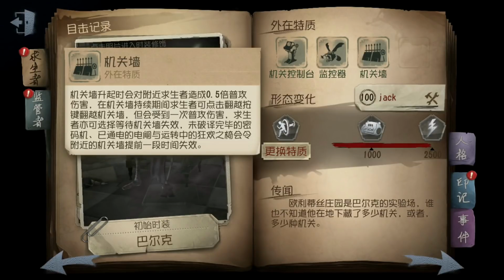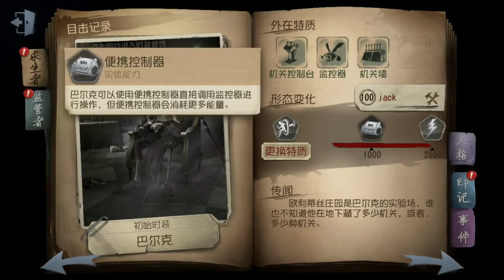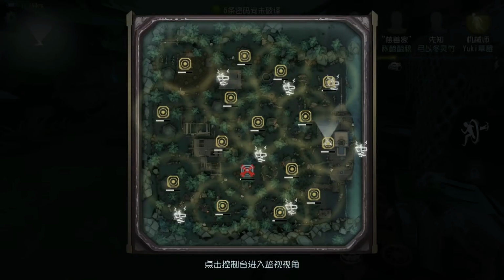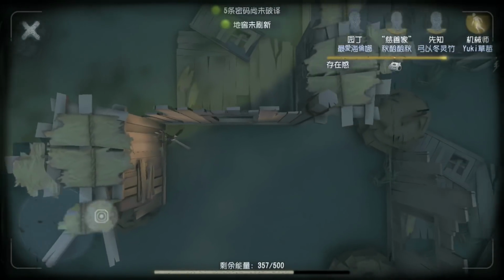(ENGLISH) LET’S STAB THEIR SENSITIVE PARTS TIL THEY CAN’T REPRODUCE!!! MAD EYES GAMEPLAY IDENTITY V